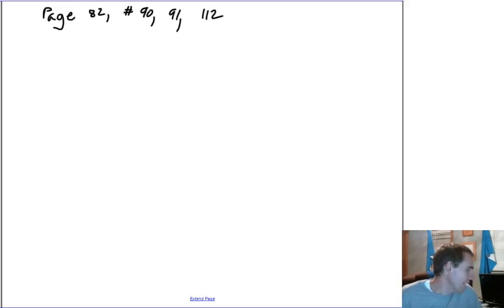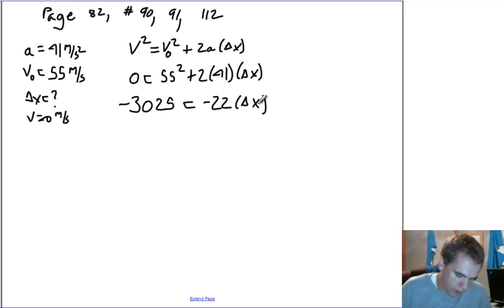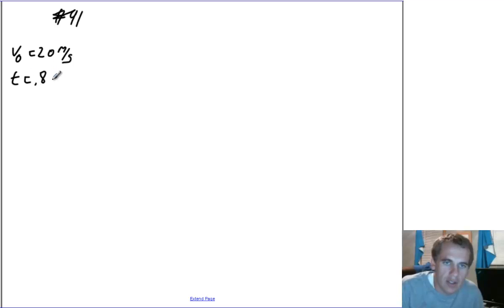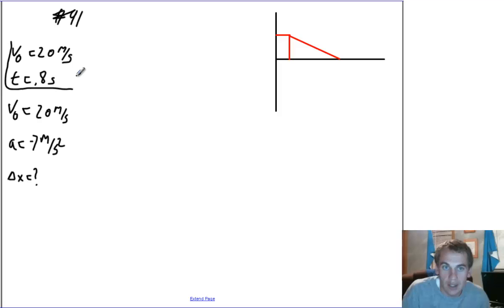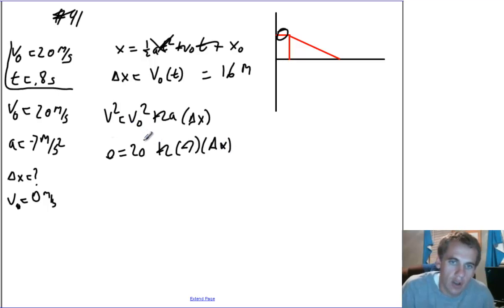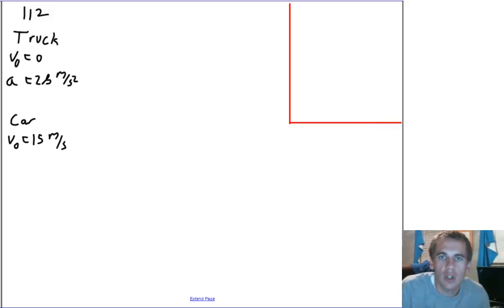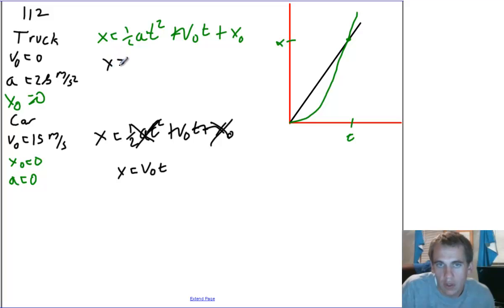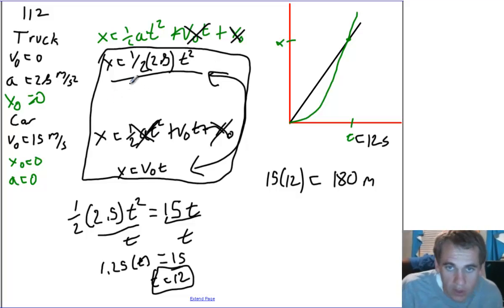HW review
Review of numbers 90, 91, 112 page 82, 83